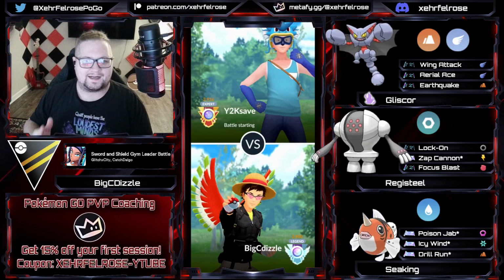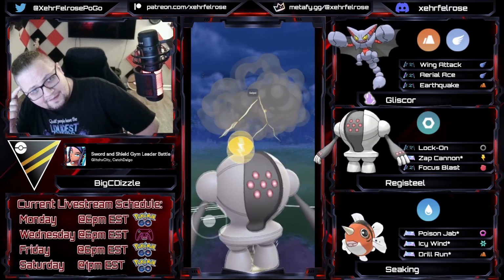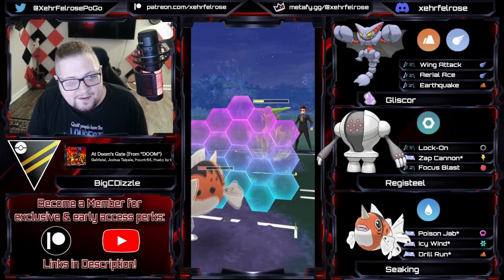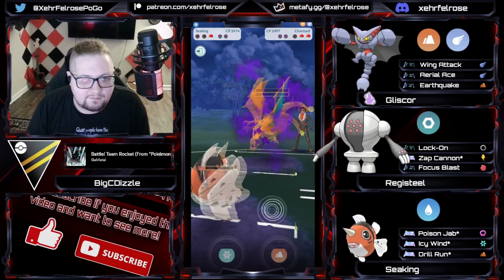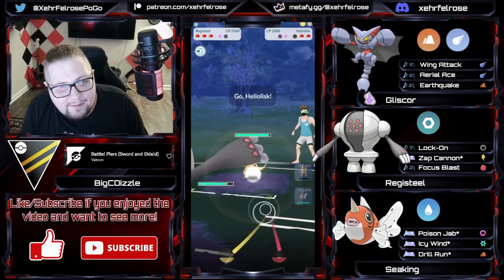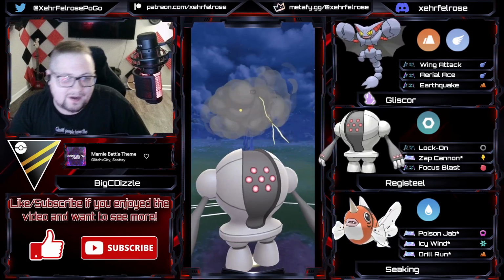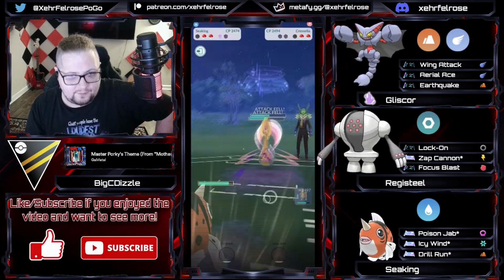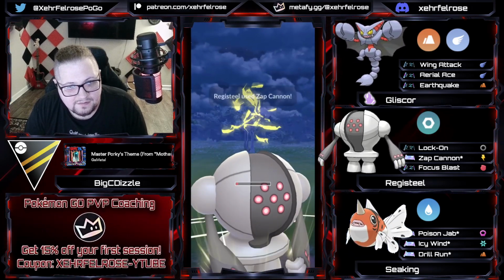WHO LET AN XL SEAKING INTO THE ULTRA LEAGUE!? | Pokémon GO Battle League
If you thought Rayquaza was spicy, check out this INSANE set of battles featuring level 50 XL Seaking in the Ultra League for Pokemon GO Battle League! This thing has immense potential!